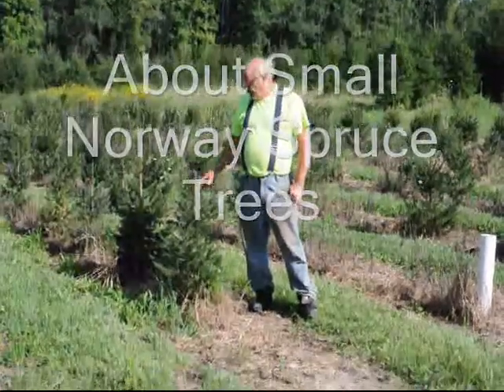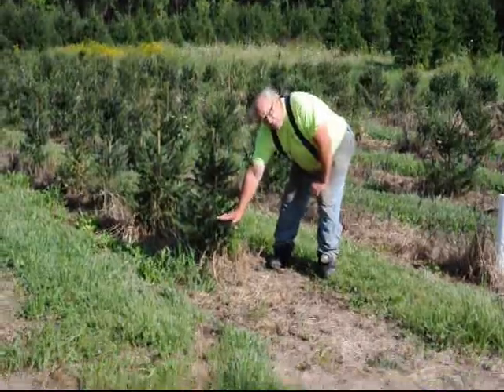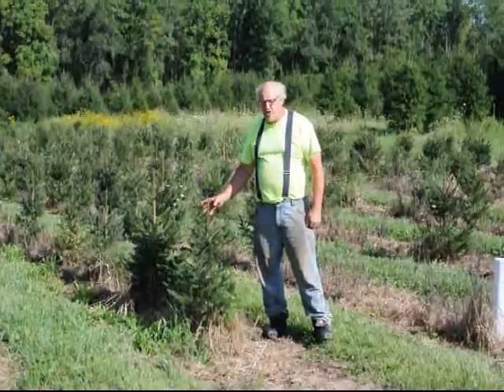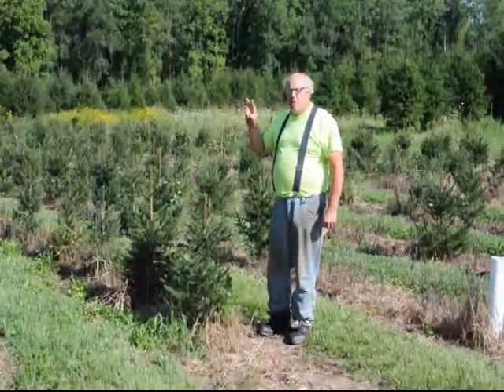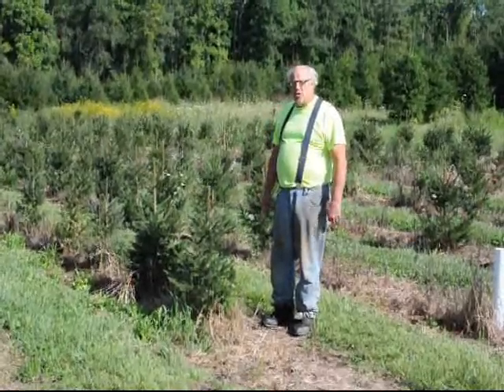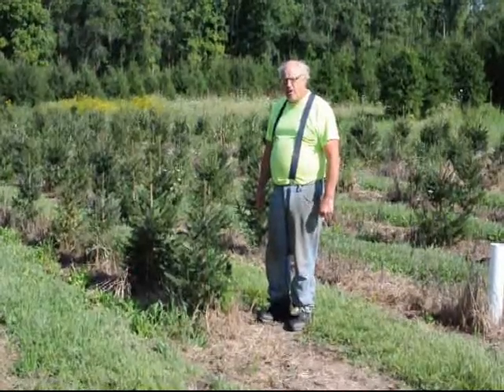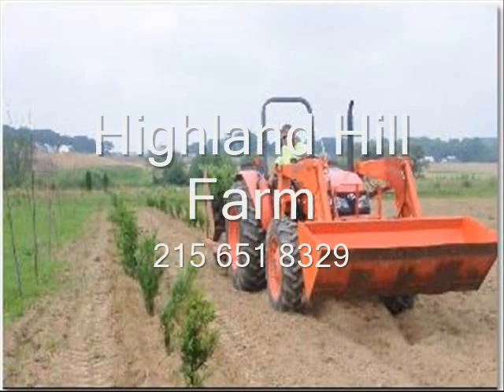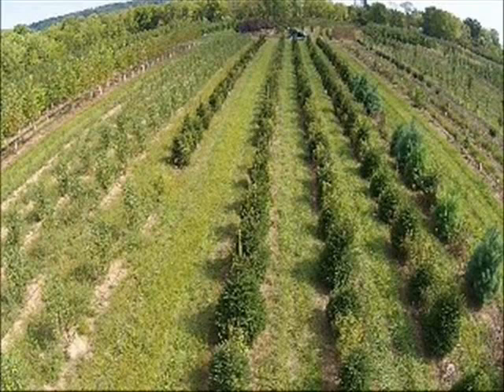What to expect from a Norway Spruce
We grow and sell a wide range of trees and shrubs and can deliver and plant to many NE Locations